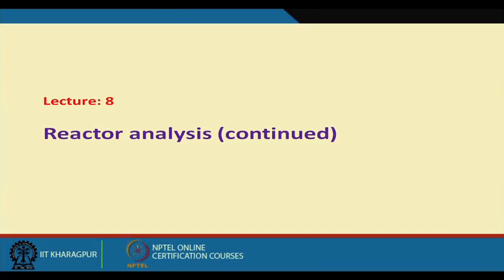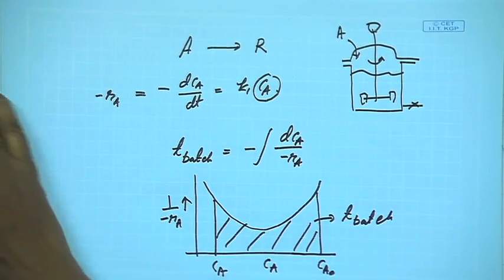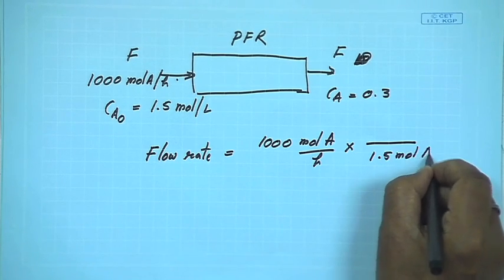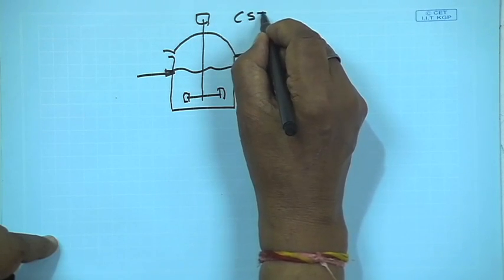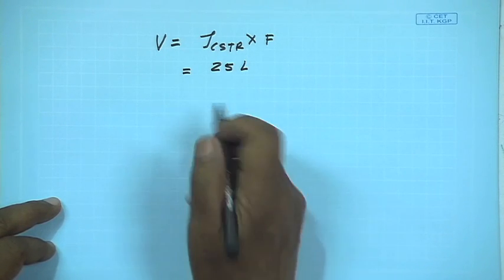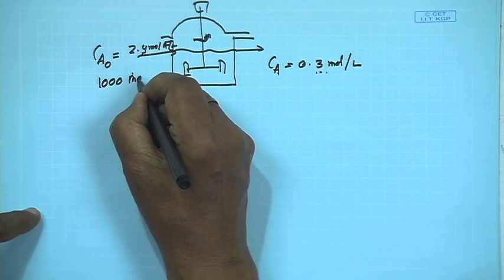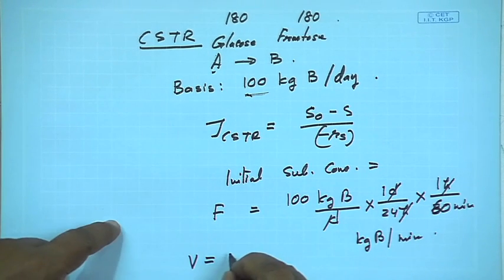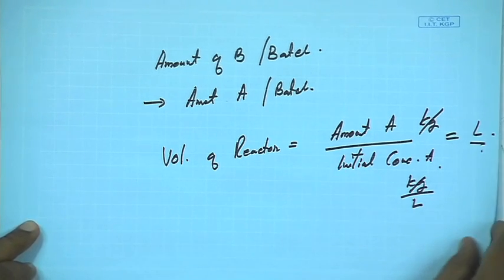Lecture 08: Reactor analysis (continued)